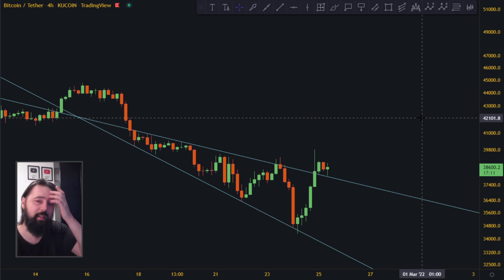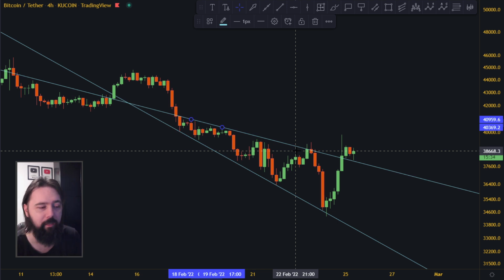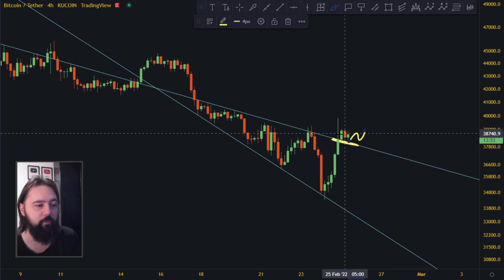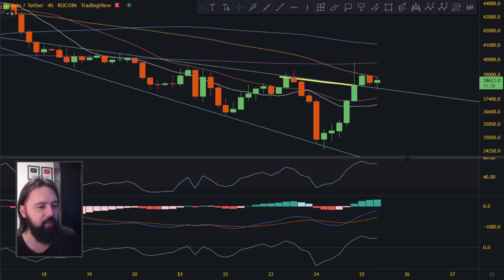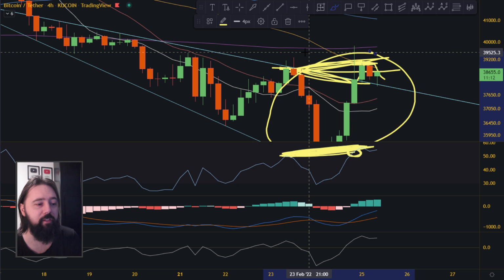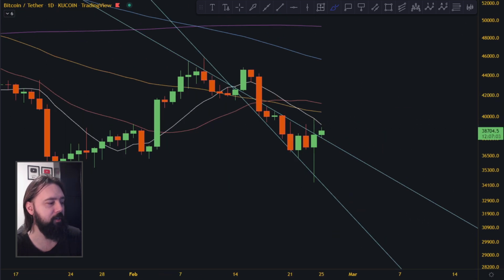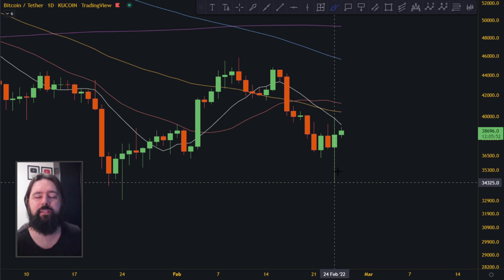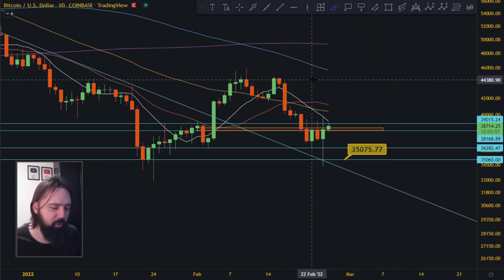Which one is the correct one? | Bitcoin